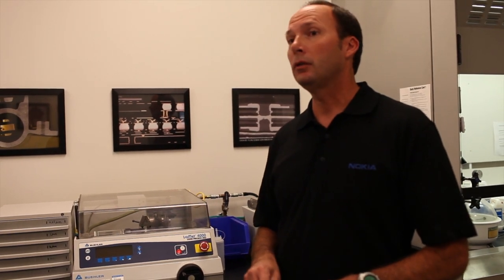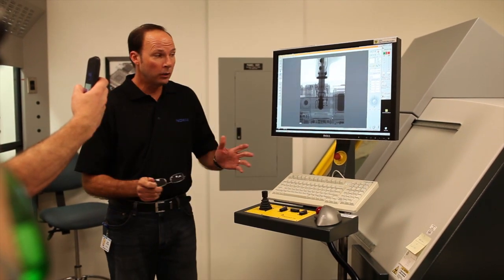Nokia Test Center Tour, San Diego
Nokia has a network of 6 test centers around the world. We got to check out the one in San Diego last Monday. Every product goes through more than 200 different mechanical tests. They showed us some of these tests.

My favorite part was analyzing with microscopes with 1,000 optical to 50,000 electron magnifications to see when and where possible micron size solderings may crack.

Another one I liked was the drop test. The phone was analyzed with a high speed camera that can take up to 100,000 frames per second.